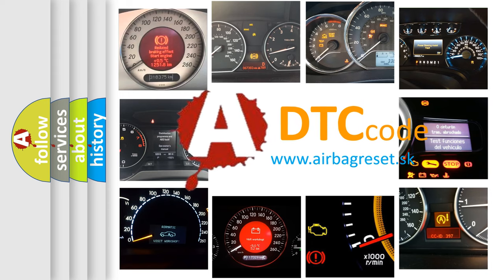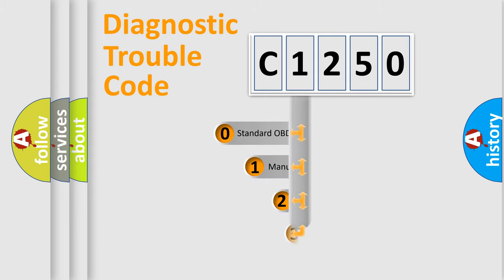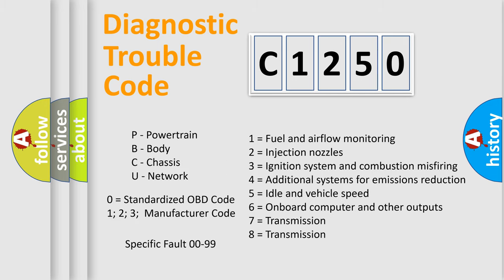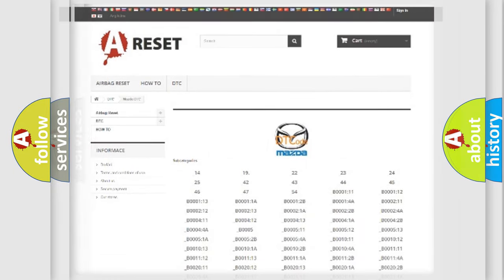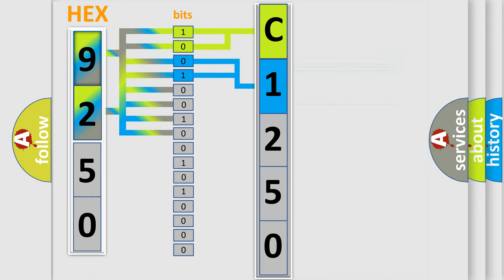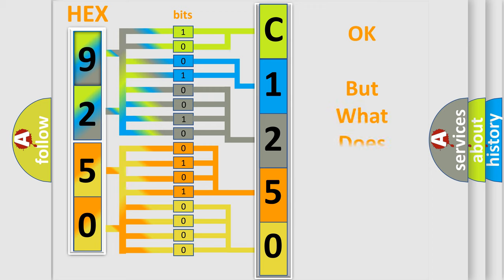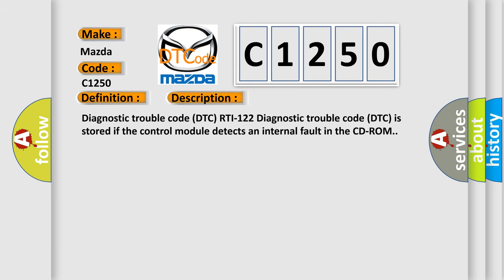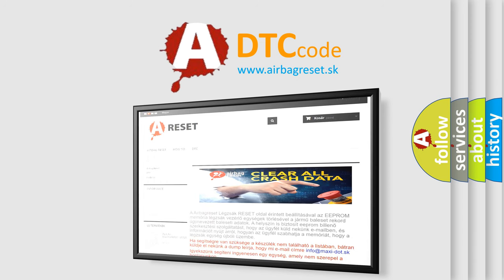DTC Mazda C1250 Short Explanation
Contents:
0:21 Basic DTC analysis according to OBD2 protocol standard.
1:48 Insight into programming
2:58 A diagnostically understandable description of the Diagnostic Trouble Code
3:05 Basic error definition

Make:
Mazda
Code:
C1250
Definition:
CD-ROM Player, Faulty Signal
Description:
Diagnostic trouble code (DTC) RTI-122 Diagnostic trouble code (DTC) is stored if the control module detects an internal fault in the CD-ROM.
Cause:
Defective or dirty CD-ROM disc.Defective CD-ROM player.